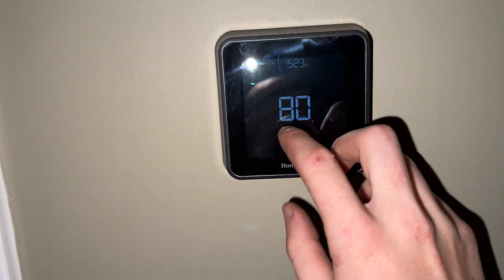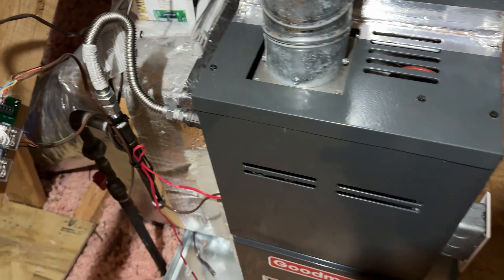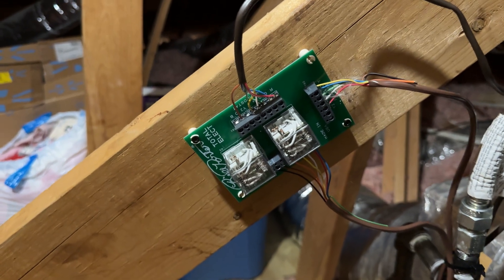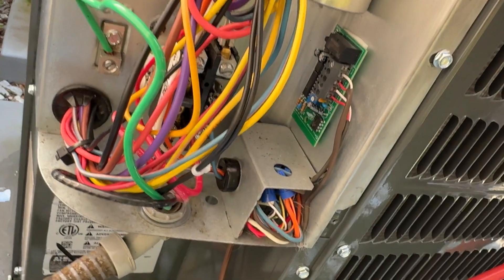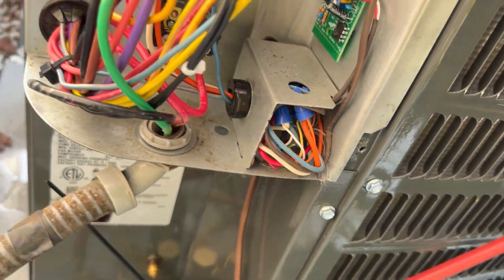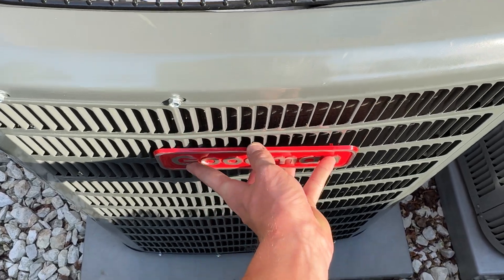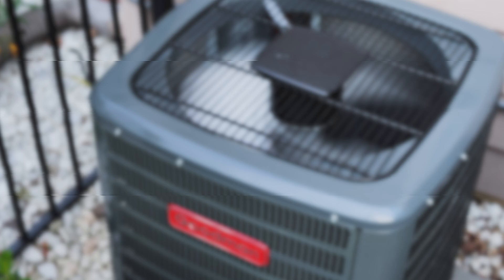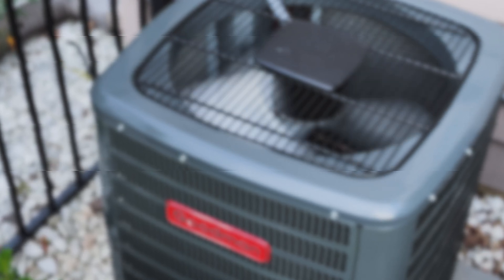The New Goodman Dual Fuel Heat Pump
We took a 2010 Goodman Heat Pump and rebuilt it from the ground up with all new major parts and thorough cleaning. After running new thermostat wire through the wall of the house we were able to install our newly rebuilt heat pump and setup the new Bill Porter dual fuel control board so it can work seamlessly with the gas furnace. This video is of the first startup and initial run of the new unit while we dial everything in the way we want it. Enjoy!

Video and editing is by me (HVAC Explorations).
In this video, I used Adobe Premiere Pro (video production)